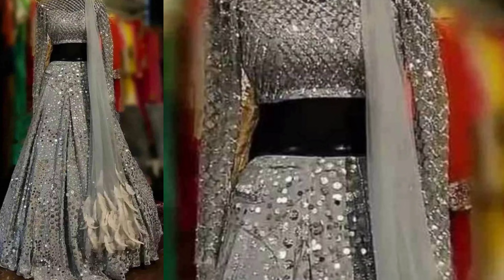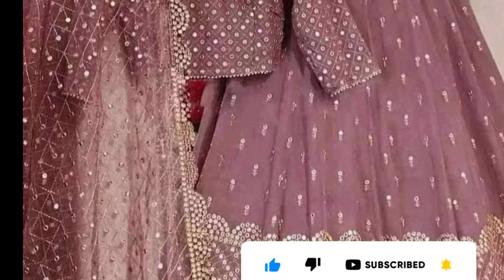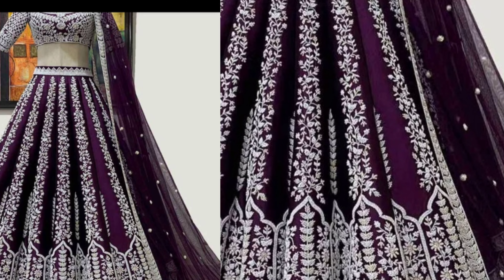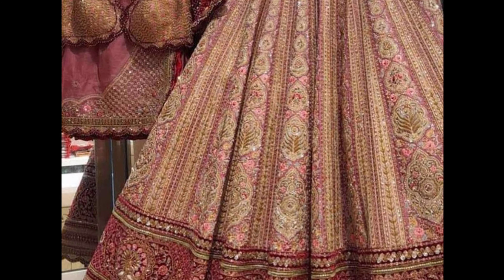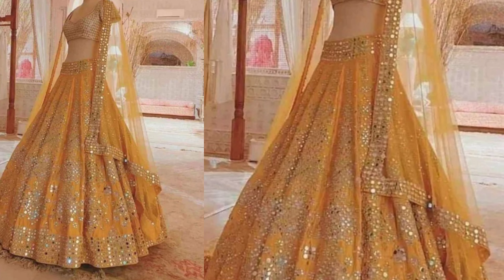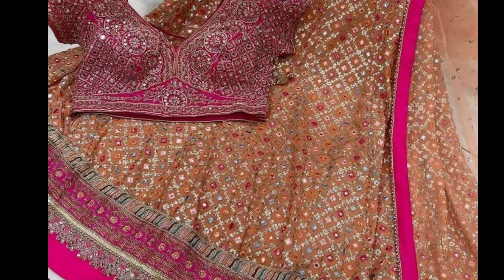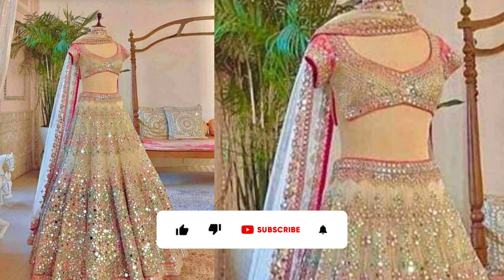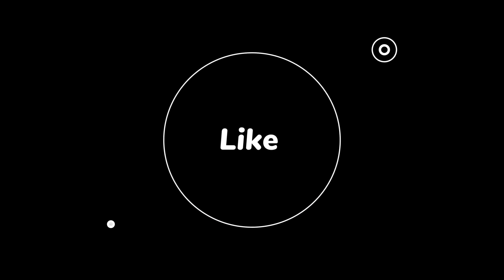|Letest lehenga 2023 designs |Party wear lehenga collection |Heavy bridal lehenga designs|